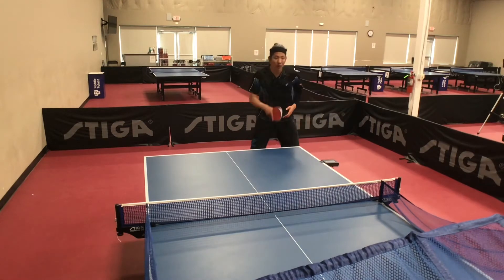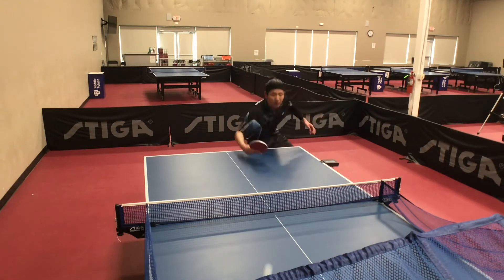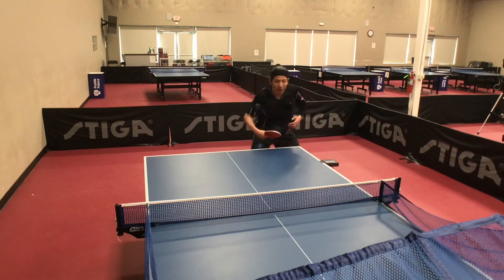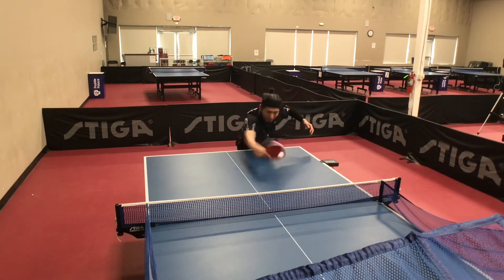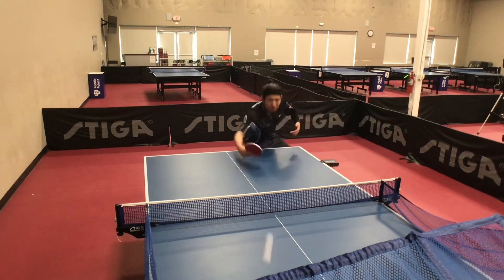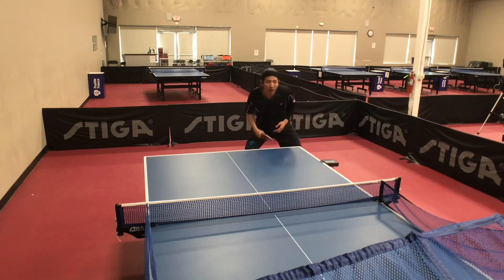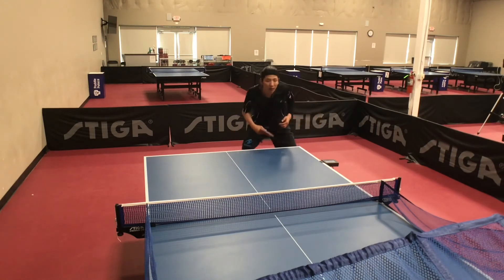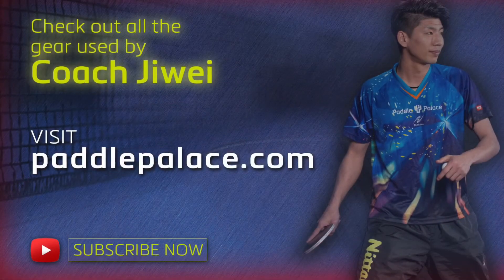Jiwei Table tennis--3 Tips to improve your backhand flip/乒乓球 帮你反手台内挑打进步的三个要领